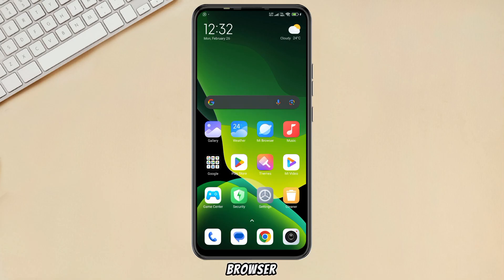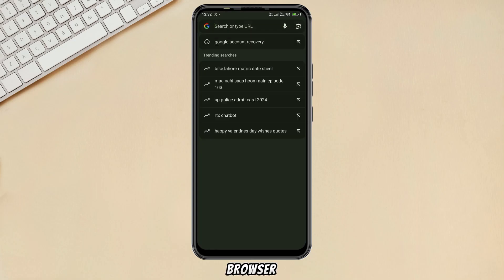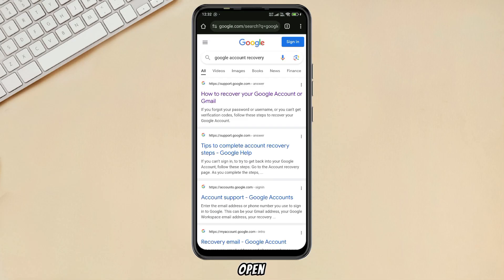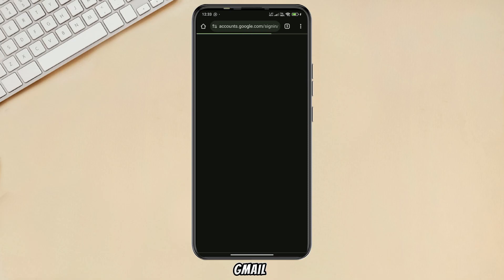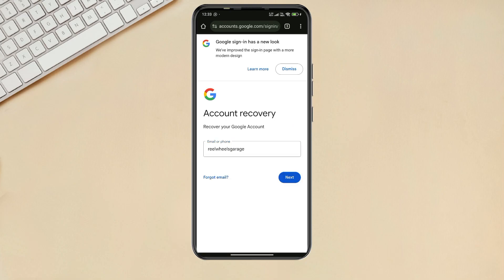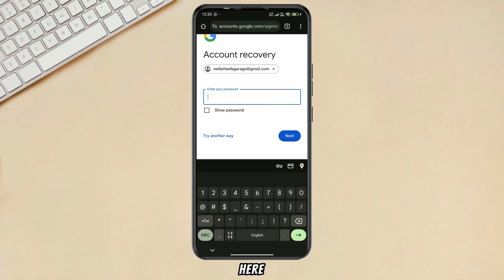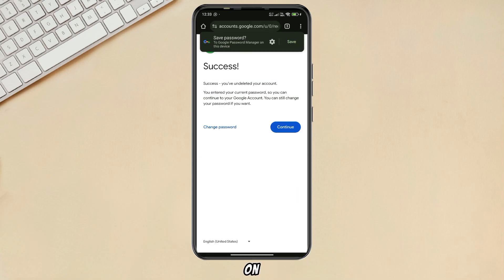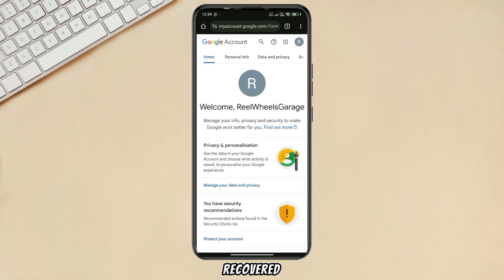How to Recover Gmail Account | Recover Your Deleted Google Account on Android &iOS | Updates & Unbox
In this tutorial video, I, Ikram K, from the Updates & Unbox channel, will guide you through the steps on how to recover your delete  Google account.